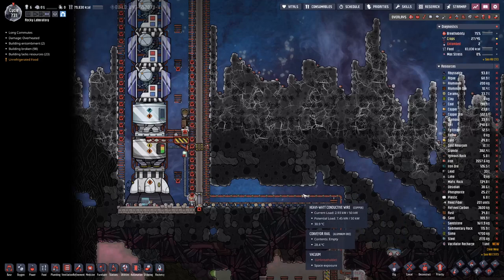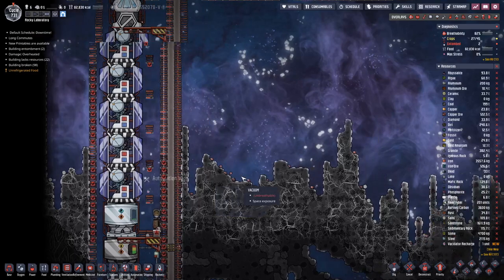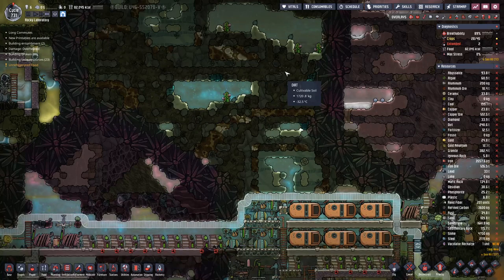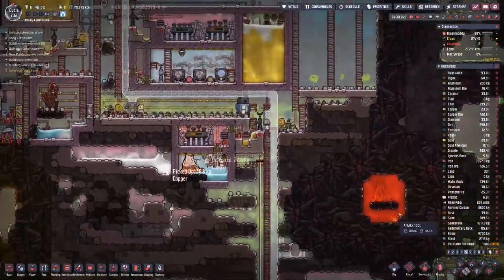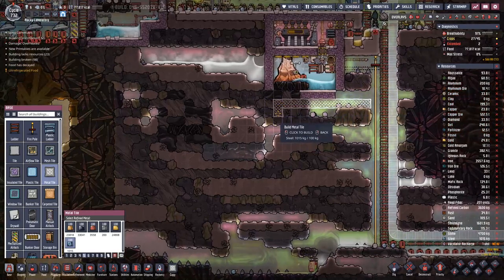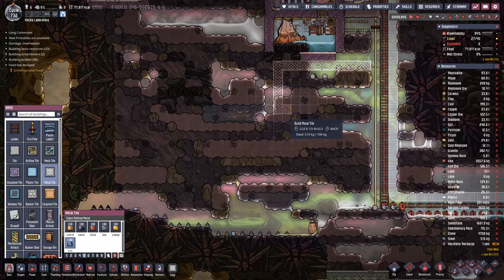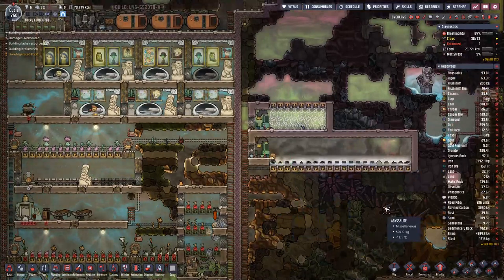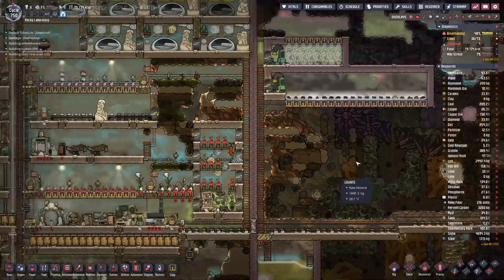Oxygen not Included - S3E36 | More Food